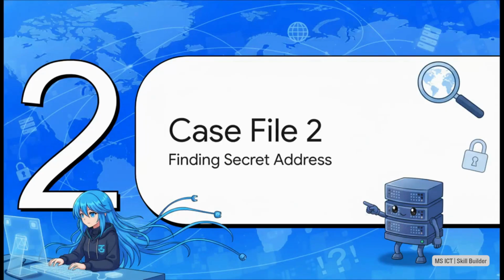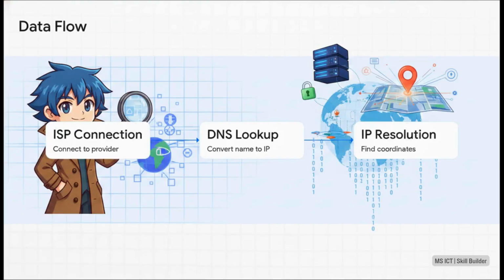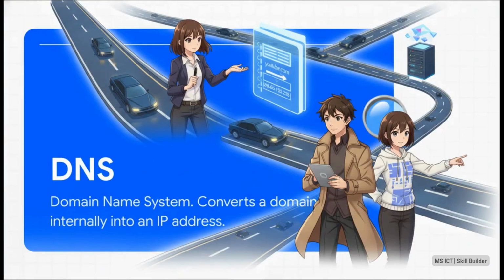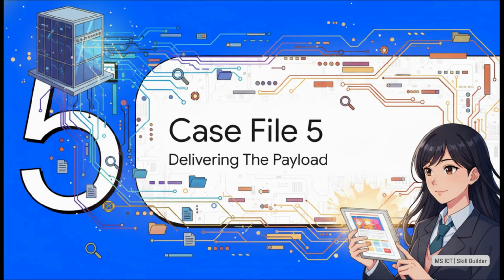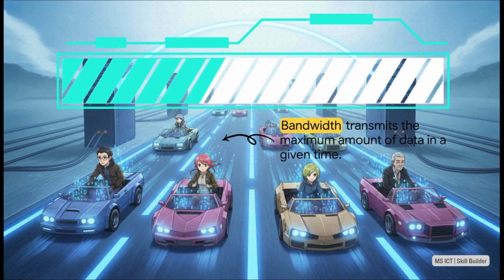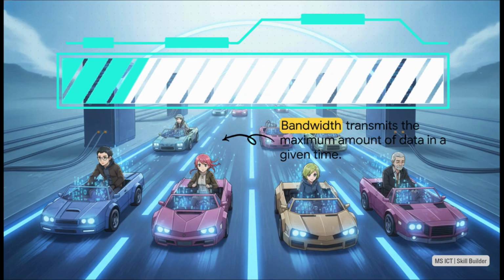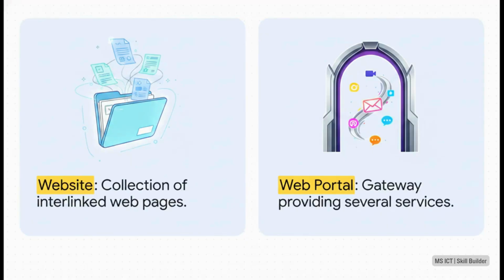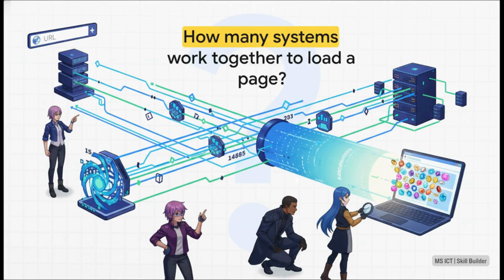CBSE Grade VIII | Network Terminologies Explained!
👋 Welcome to today's lesson on Computer Networks! In this video, we break down all the essential network terminologies you need to clear your exams with top marks.

✏️ Key Terms :

Server & Client: How host computers manage resources and how client computers depend on them.

Internet vs Intranet: The difference between a global public network and a secure, private organizational network.

IP Address & DNS: How computers identify each other using unique numbers and how the Domain Name System maps human-readable names (like yahoo.co.in) to those numbers.

Web Terminologies: Demystifying Web Pages, Websites, Web Portals, and how Hyperlinks allow you to jump to specific URLs.

Bandwidth: The maximum capacity of a transmission medium to pass data over time.